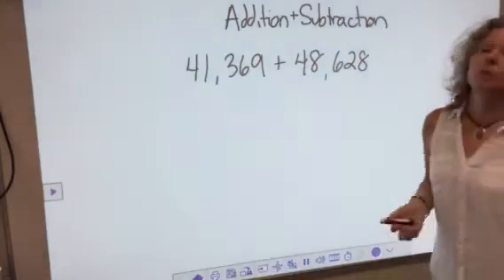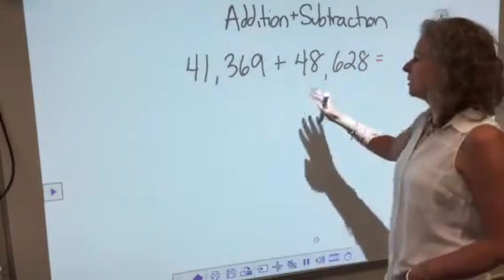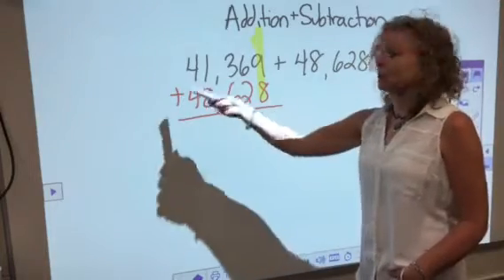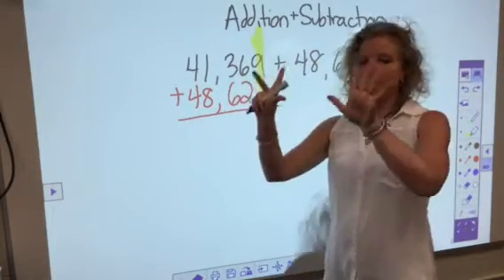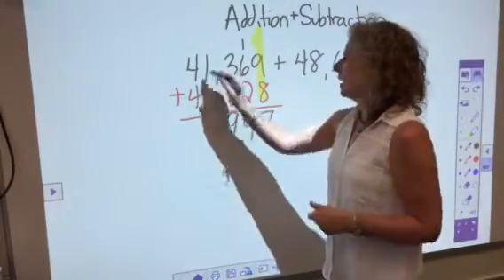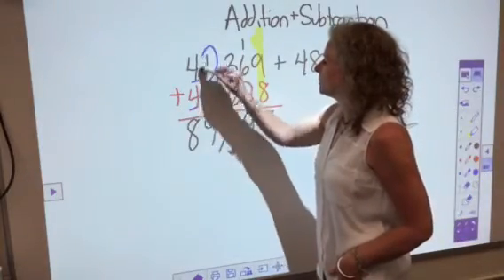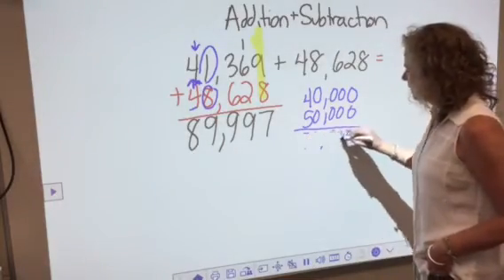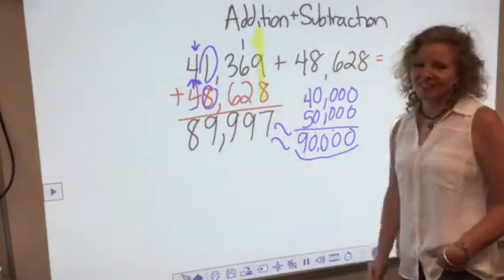4th Addition and Subtraction